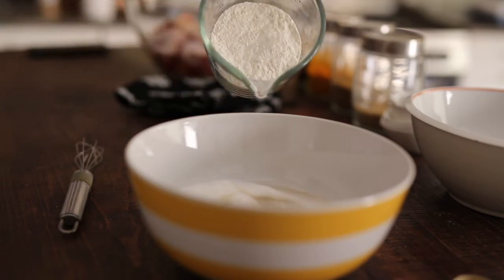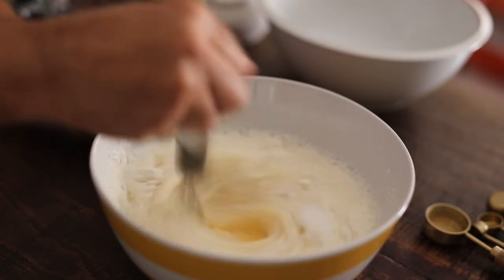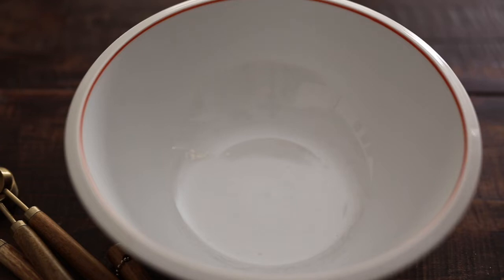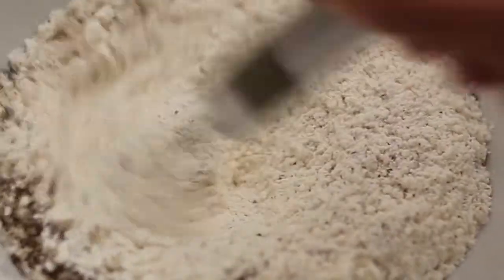EXTRA CRISPY FRIED CHICKEN.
Everybody loves a good crispy fried chicken and this is one of my favorite easy to follow recipes with no unnecessary overrated ingredients. Remember Keep it simple its all in the batter and the cooking  oil temperature that will maintain the crisp. So make sure you don't over crowd the fryer and fry not more then 3 pieces of chicken at a time depending on their size. Enjoy this recipe with your loved ones and be safe in your homes during these sensitive times.

Ingredients:

4 lbs    bone in chicken thighs
             Oil  for frying
1 tbsp  Cayenne pepper
2 tbsp  garlic powder
1 tbsp  black pepper
1 tsp    salt

Dry Mix:
2 1/2 cups   all purpose flour
1 tbsp           black pepper
1 tbsp           salt

Wet Batter:
1 cup           all purpose flour
3                  eggs
1 can          soda water

Instructions
Season the chicken with Salt, black pepper, garlic powder and cayenne pepper as mentioned and set aside.for your wet batter, In a medium bowl beat the eggs with the soda and flour until it turns a little runny and frothy.
For our dry Mix we will take another bowl and combine the flour and salt.
Dip the chicken in the dry mix first and then in the wet mix and then finally back into the dry mix making sure the chicken is fully coated with the flour.
 Heat the oil to 350 degrees F in a deep pot. Then fry the chicken in the oil at least for 13 minutes until it turns nice golden brown in color. Remember dark meat takes longer then white meat.